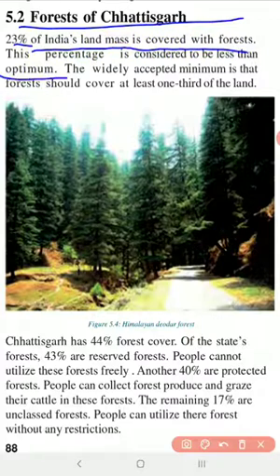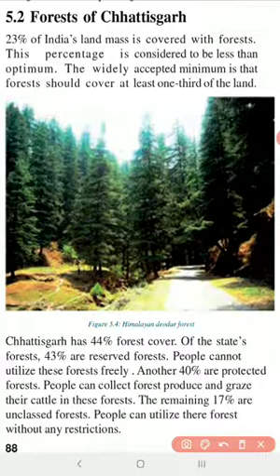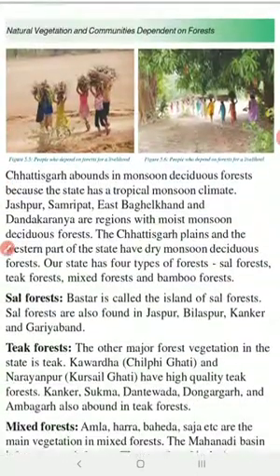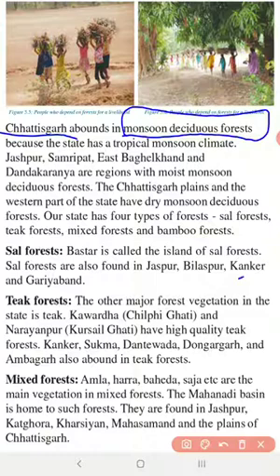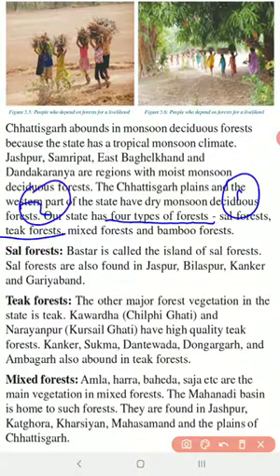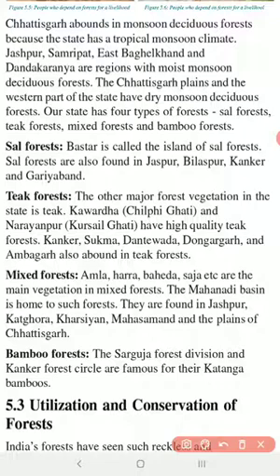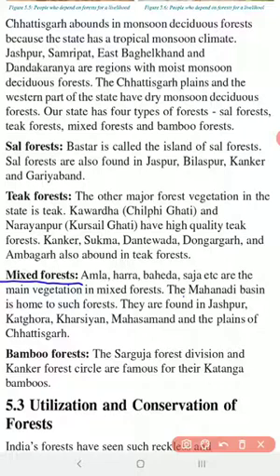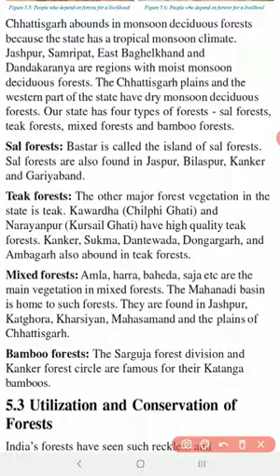Class IX - Lesson 4: Natural Vegetation and Communities Dependent on Forests _ Part 4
Forests of Chhattisgarh
 - We have Dry Monsoon and Moist Monsoon Forests
Types of Forests in Chhattisgarh
1. Sal Forests
2. Teak Forests
3. Mixed Forests
4. Bamboo Forests